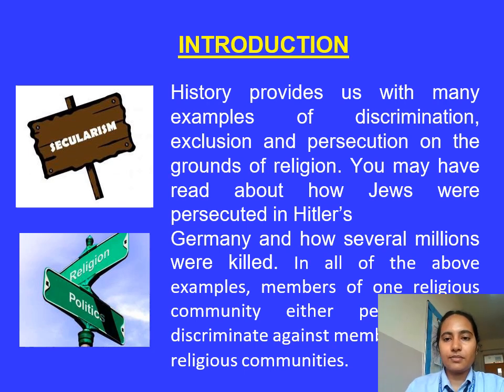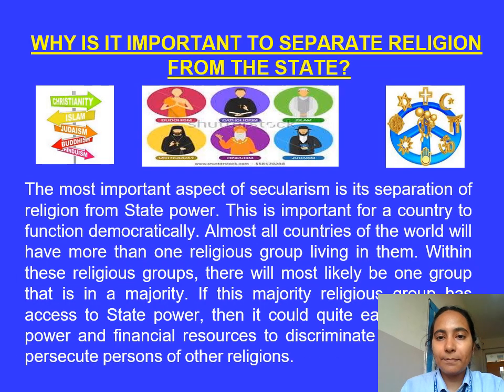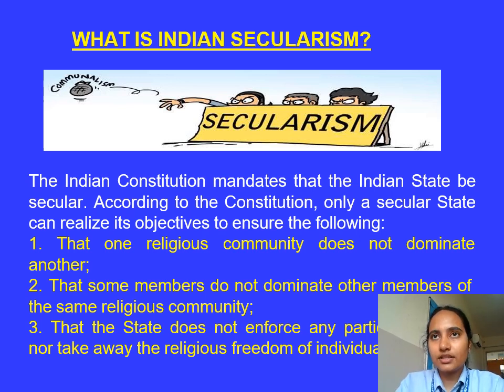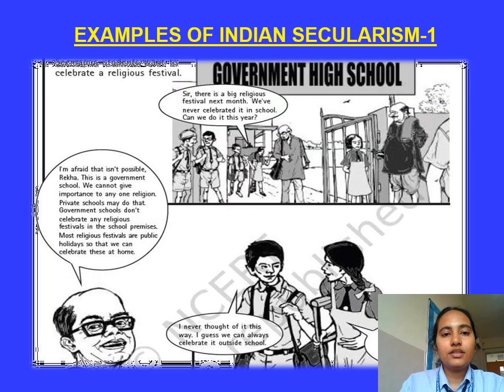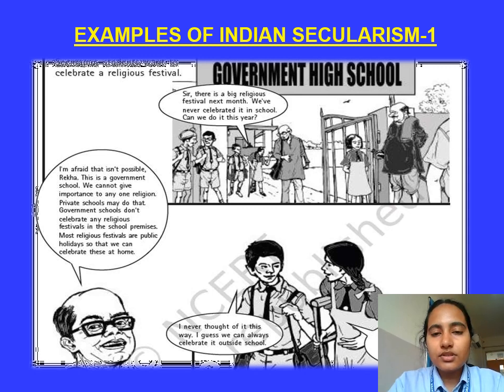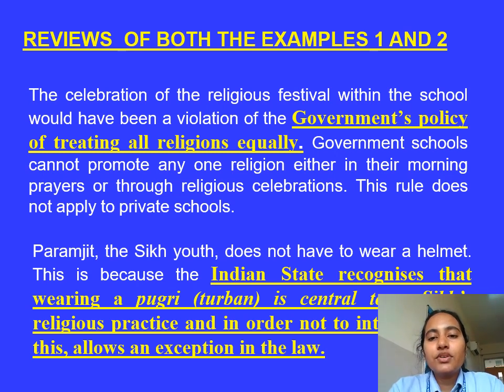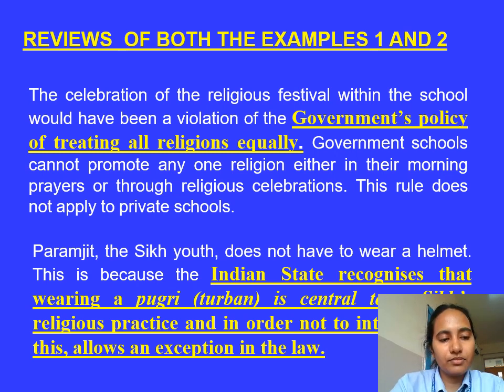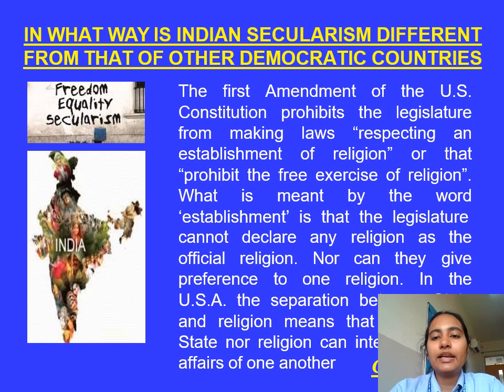Multimedia LP (OER) by Ms Priyanka Singh, B.Ed Batch 2022-2024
Multimedia LP (OER) by Ms Priyanka Singh, Studetn-Teacher of Army Institute of Education, Greater NOIDA,  B.Ed Batch 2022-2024.